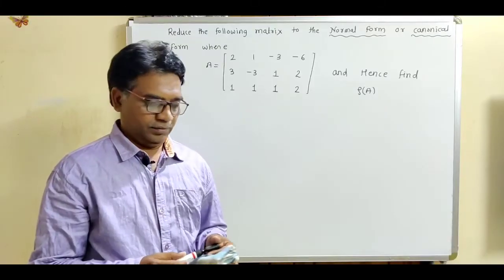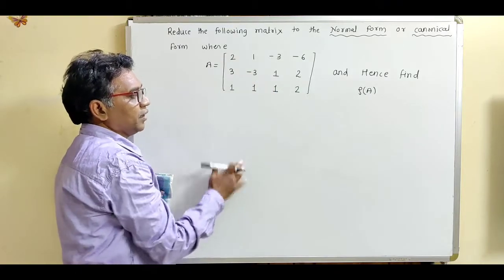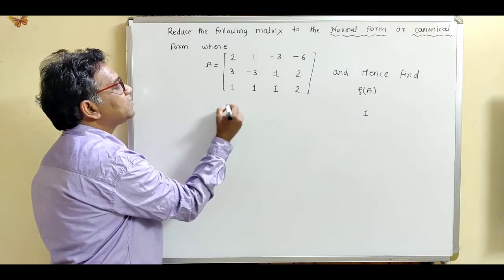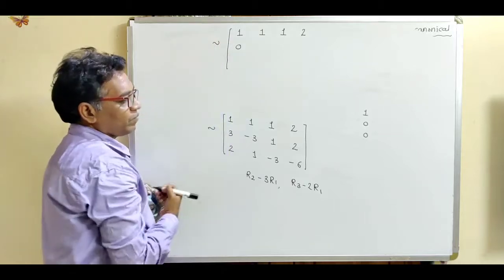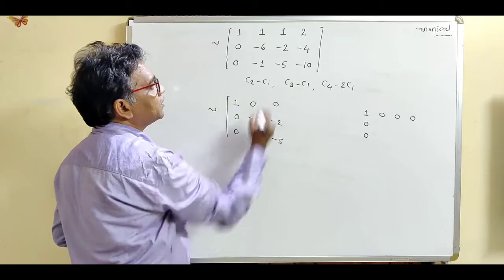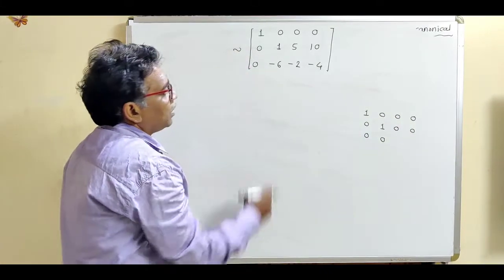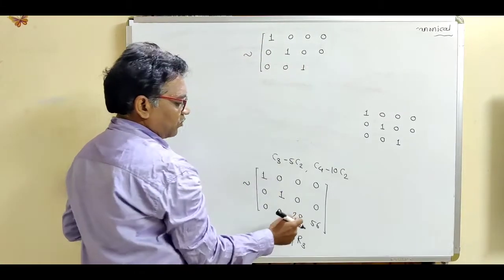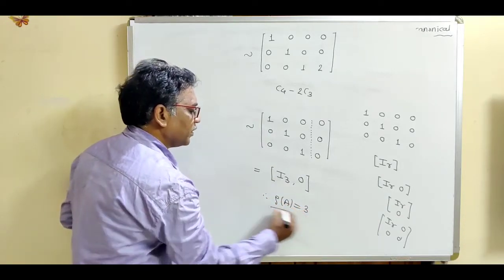More Example On Canonical Form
This video contains the topic More Example On Canonical Form. This video use full for BSC Mathematics.